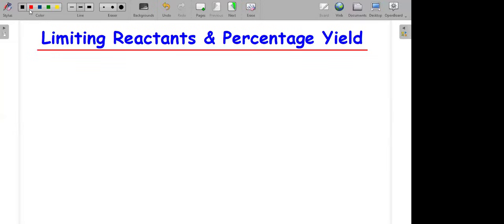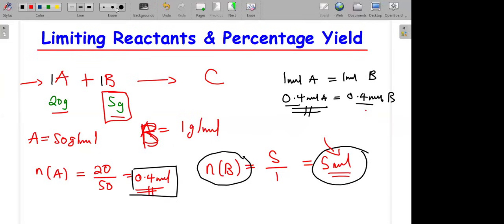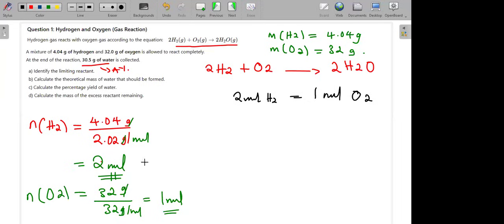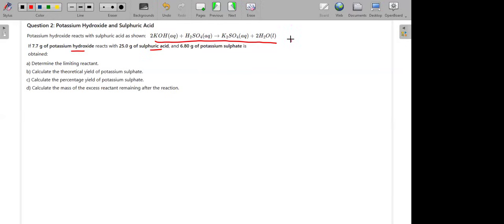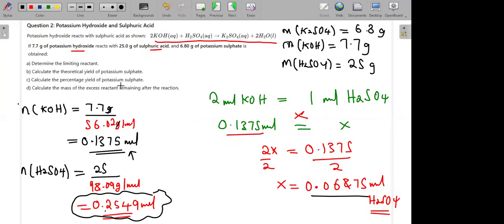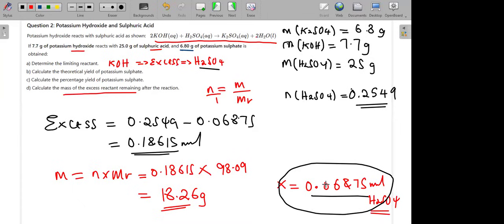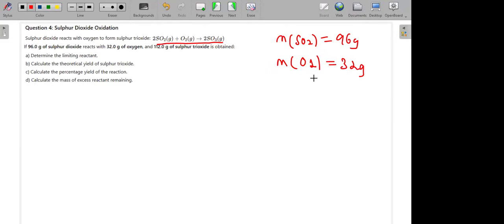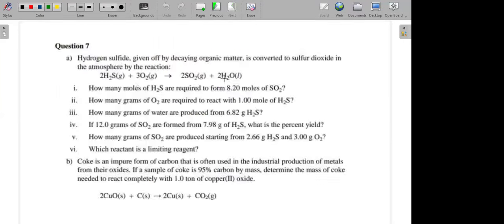Limiting Reactants & Percentage Yield Problems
In this video we discuss how to solve Limiting Reactants & Percentage Yield Problems